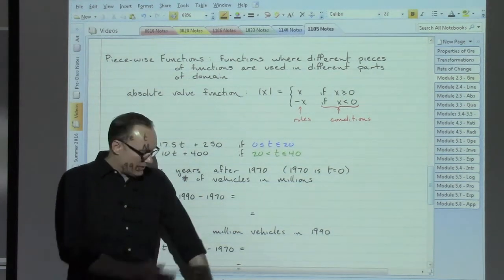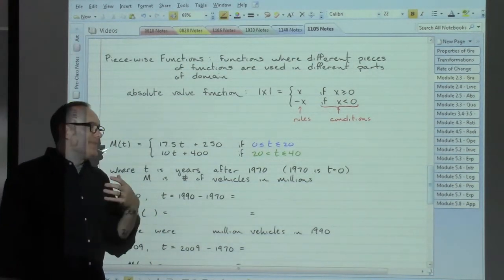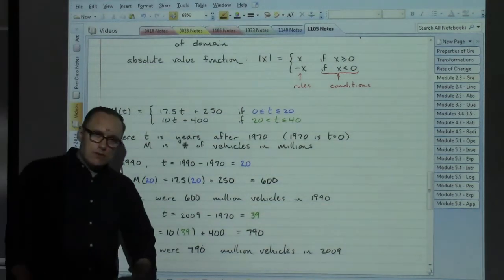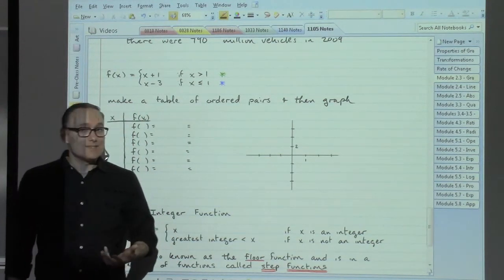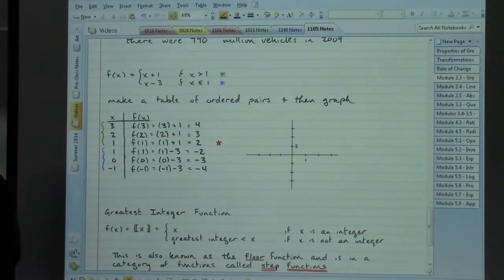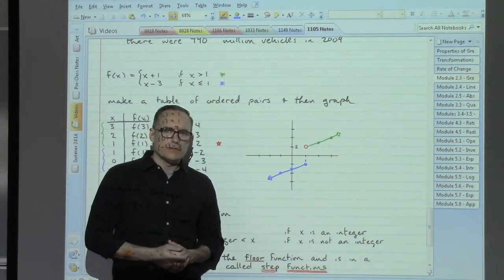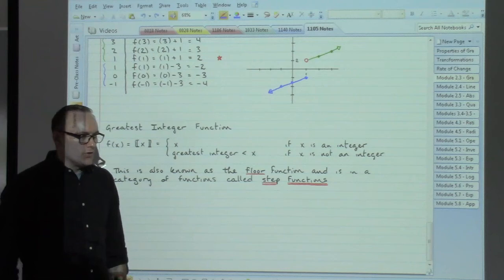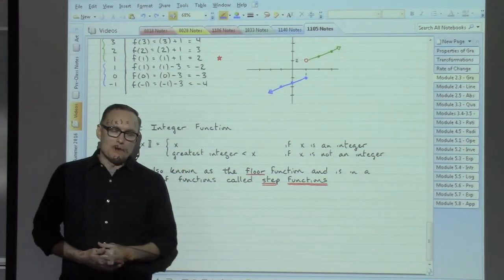Piece-wise Functions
Understanding, evaluating, graphing piece-wise functions (based only on linear components)